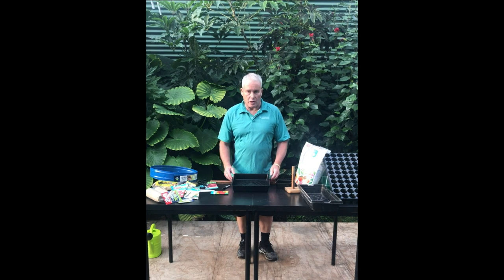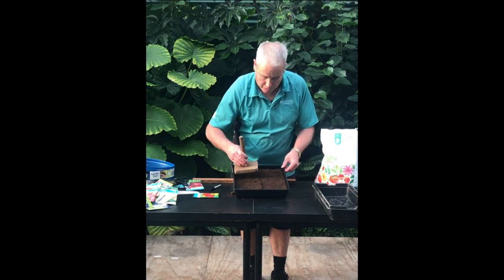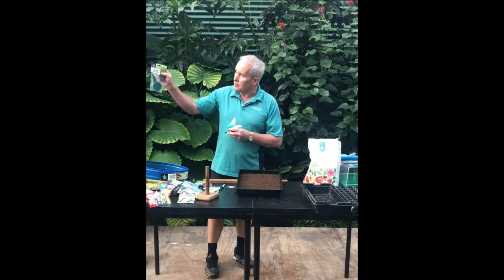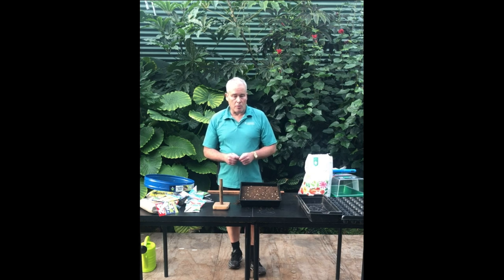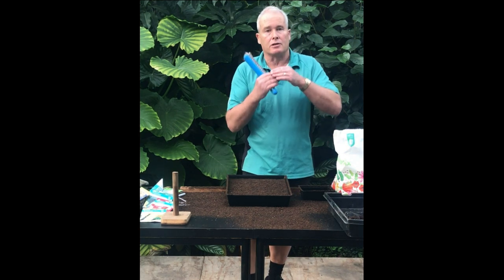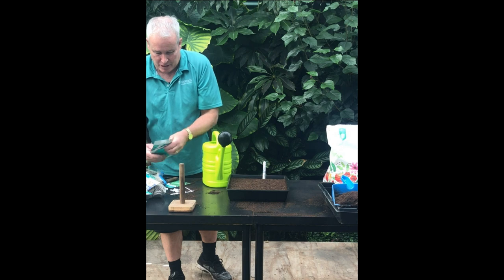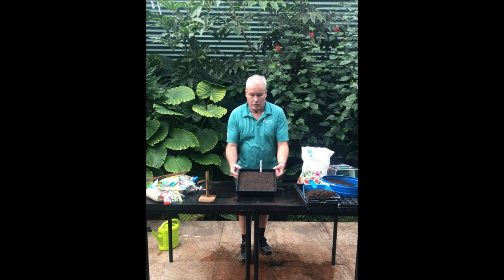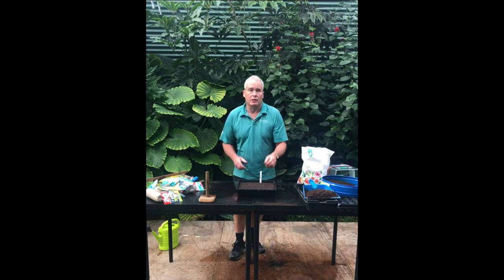Seed Sowing with Oderings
Watch Julian Odering go through the process of seed sowing and sharing tips and tricks to get the best from your seedlings